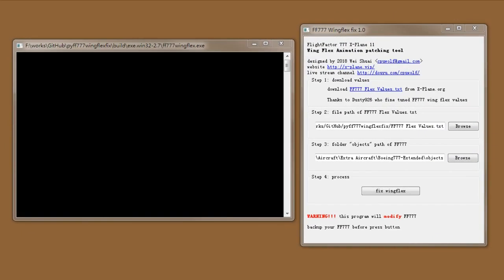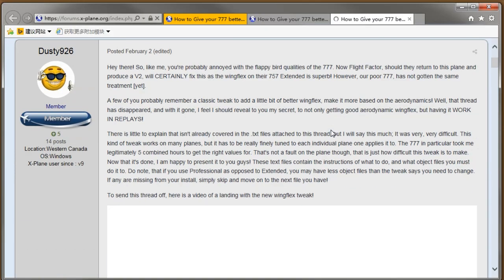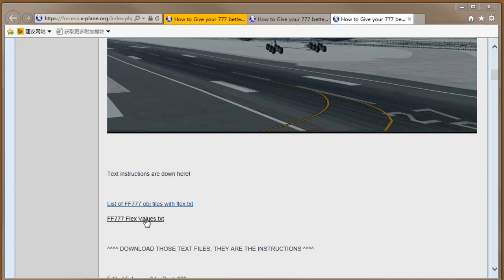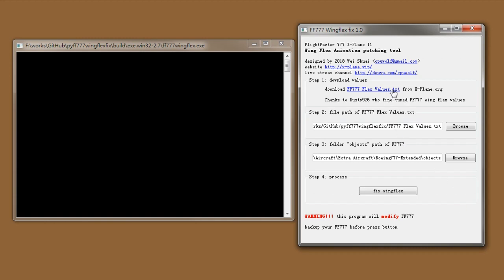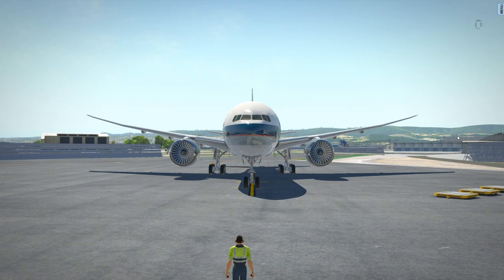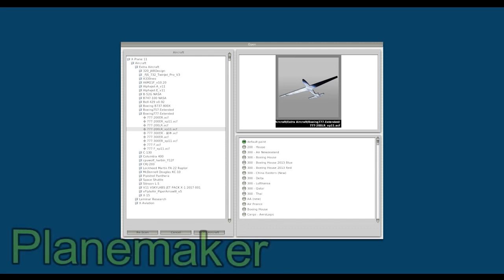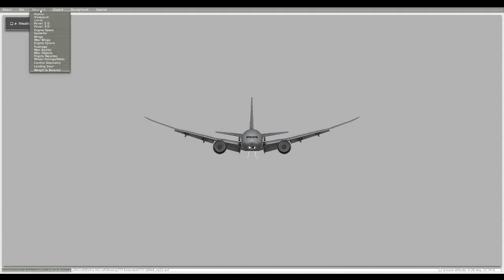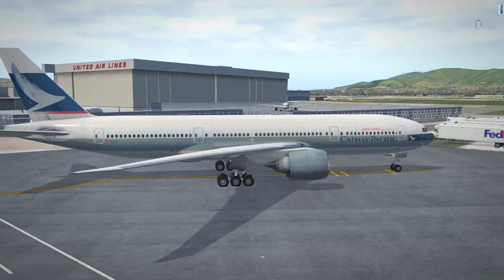how to fix FF777 wingflex animation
FF777 wingflex animation is big pain for all owners. here I developed a new tool ff777wingflexfix to fix this issue.